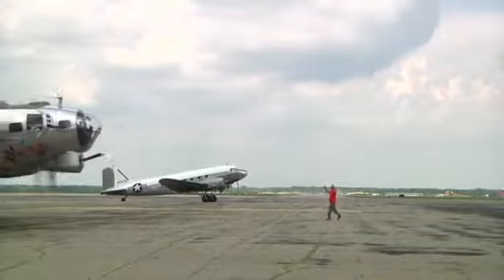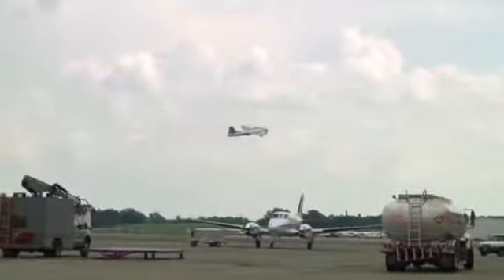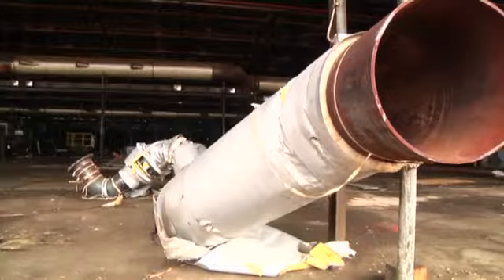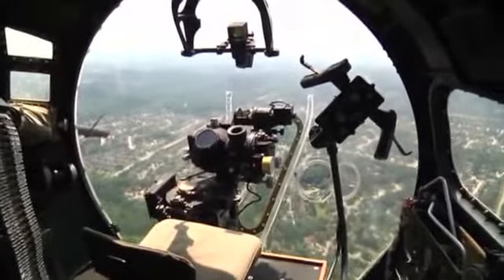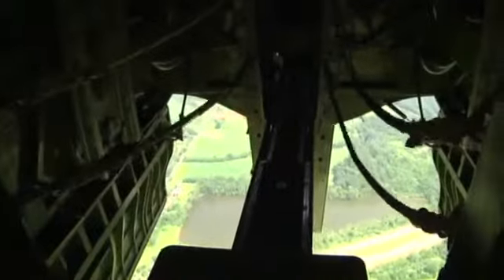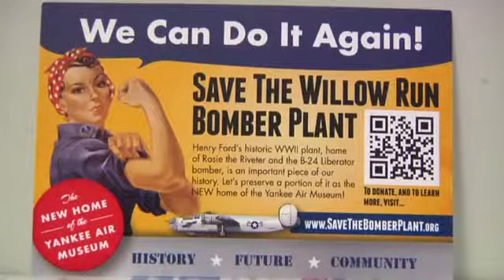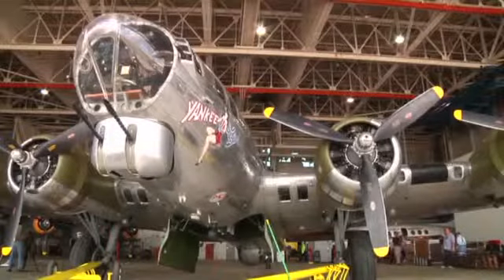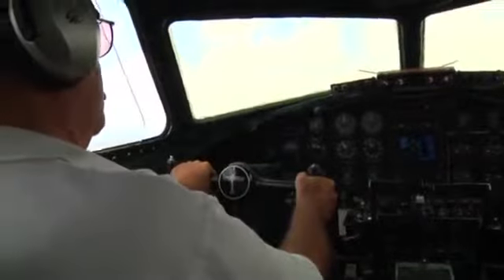Saving Rosie the Riveter s Factory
An effort is underway to save part of a World War II-era bomber plant from the wrecking ball. A group of donors is trying to raise $5 million by the end of the month, to help create a museum west of Detroit.